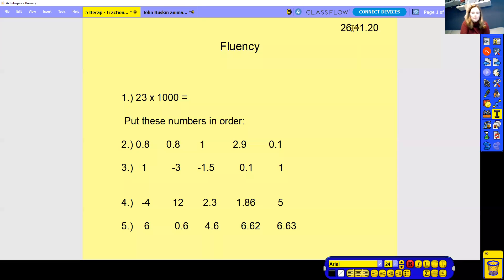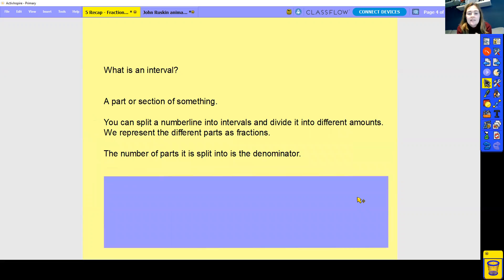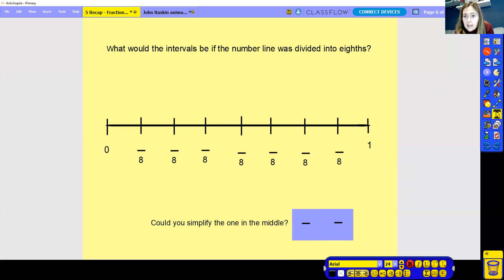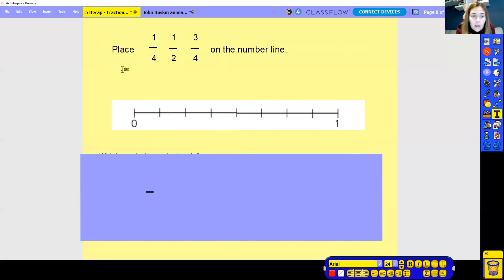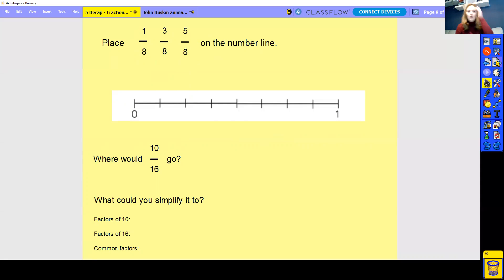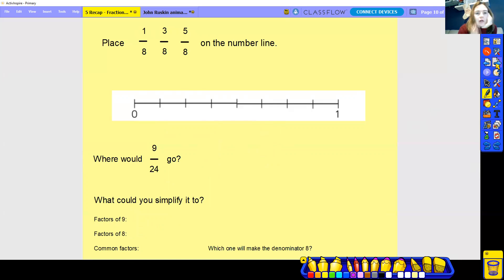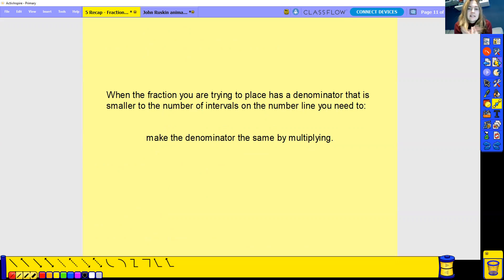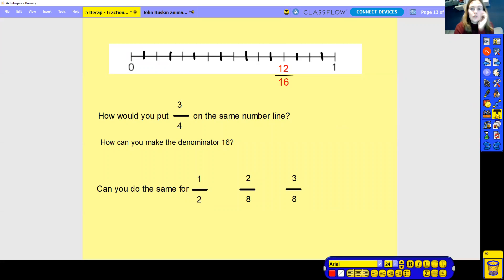26 11 20 Year 6 Maths